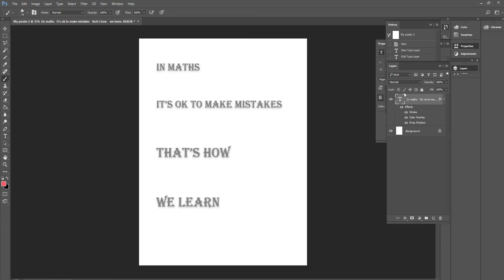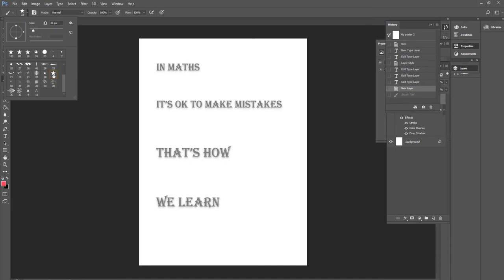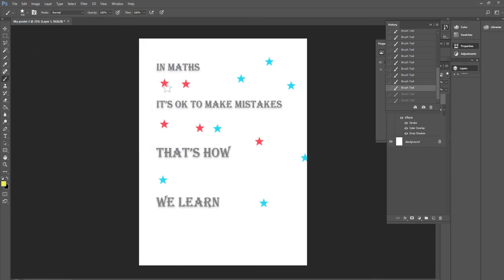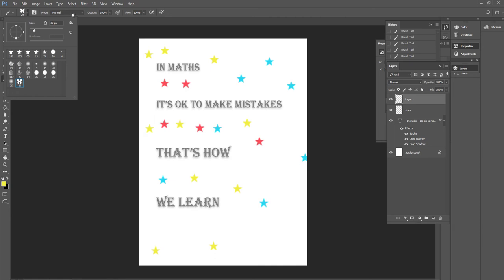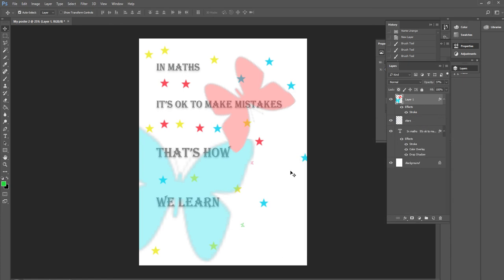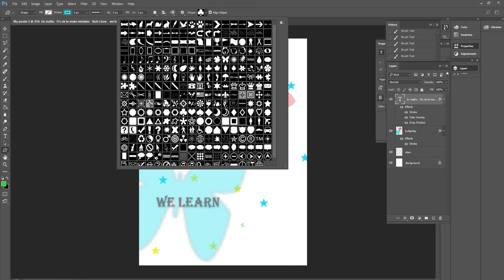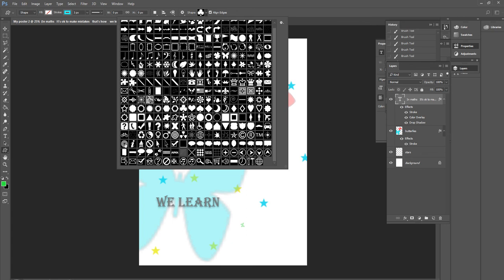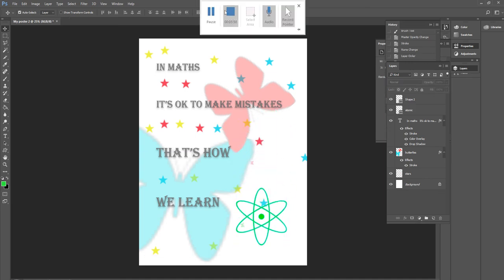Poster design part two